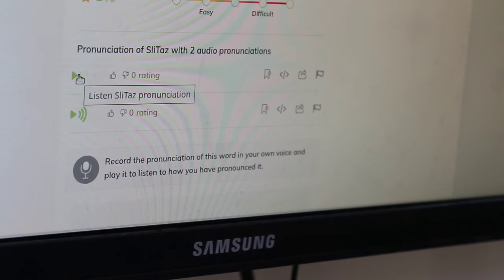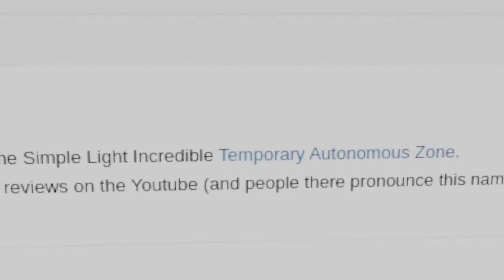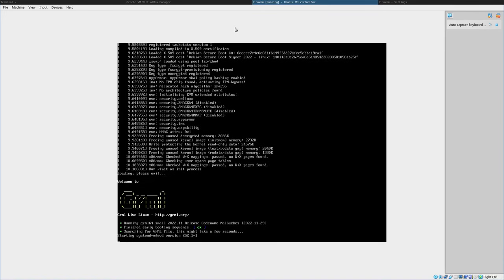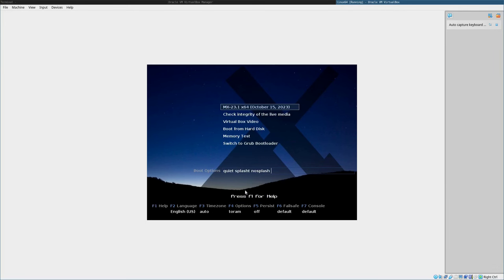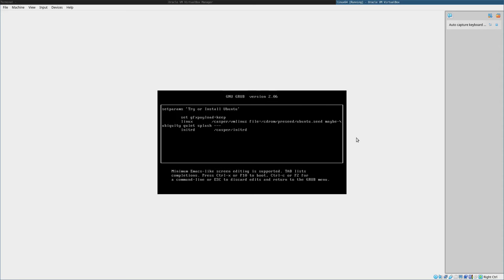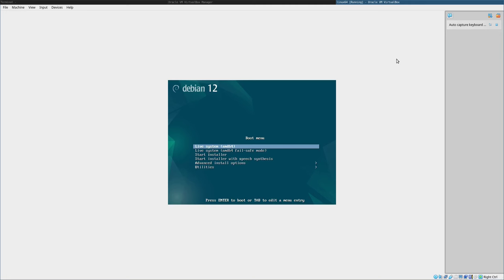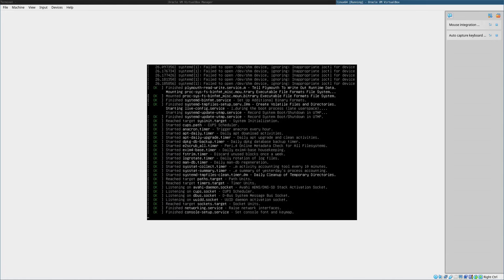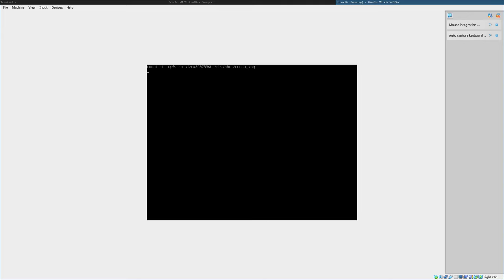Boot Linux Completely in RAM